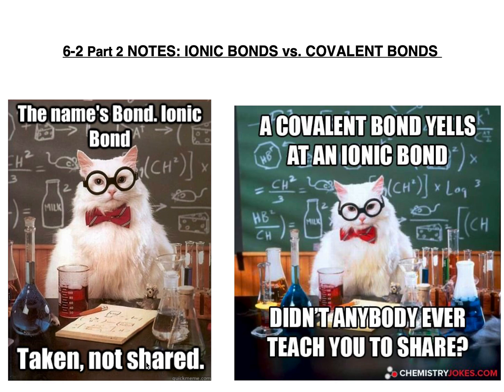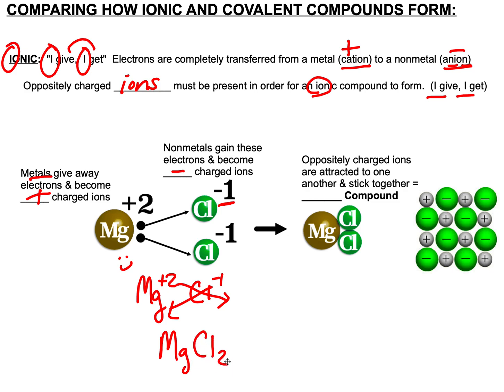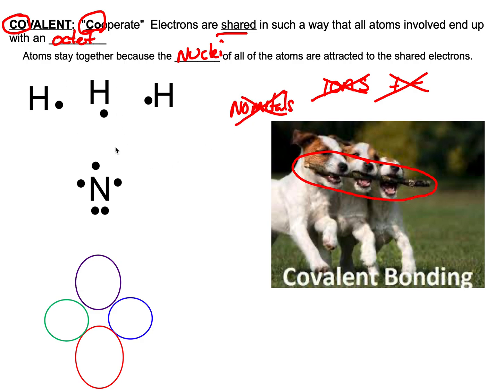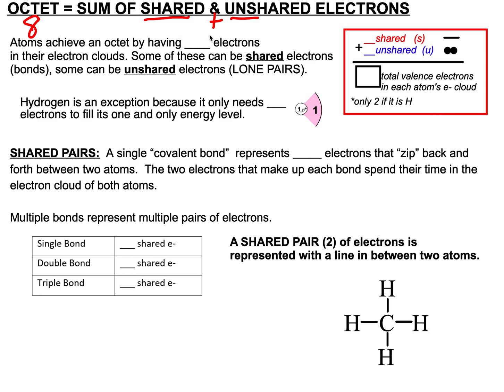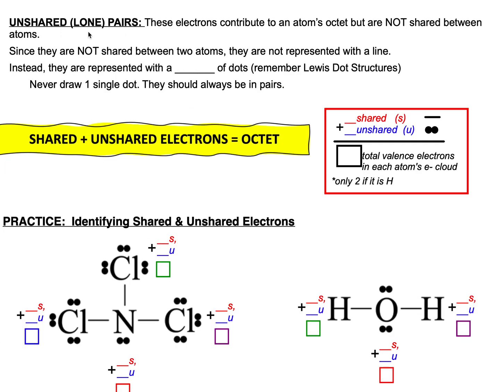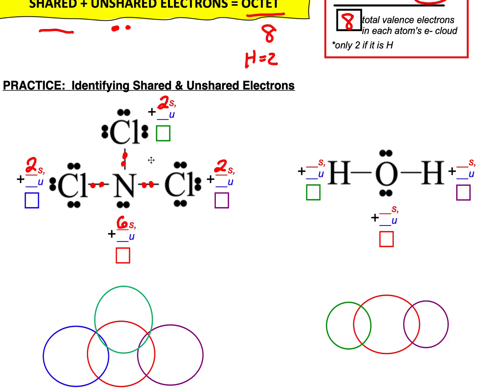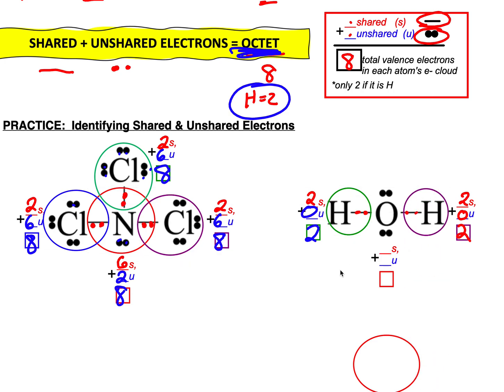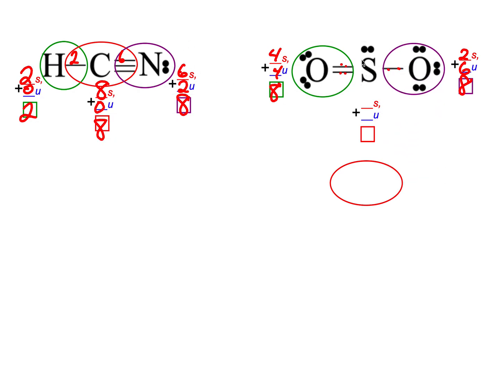6 2 Part 2 video 1